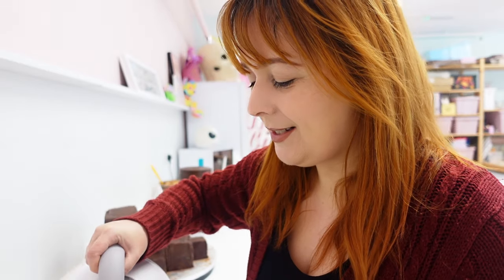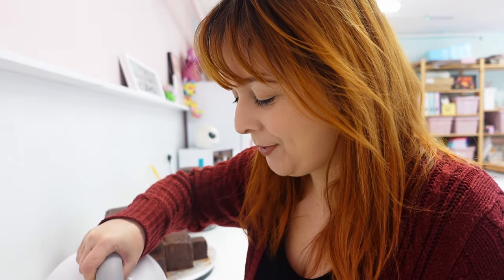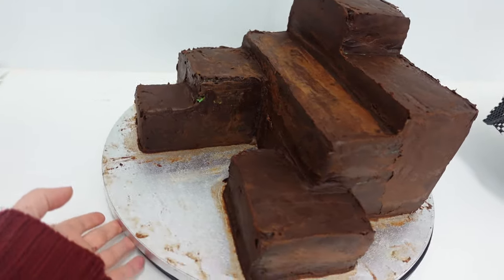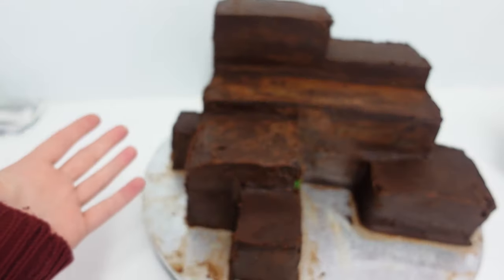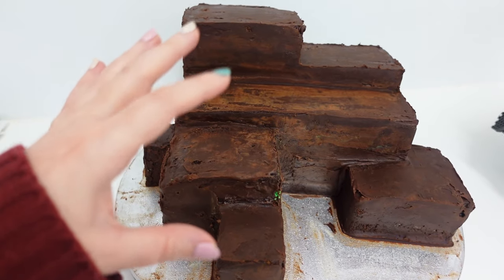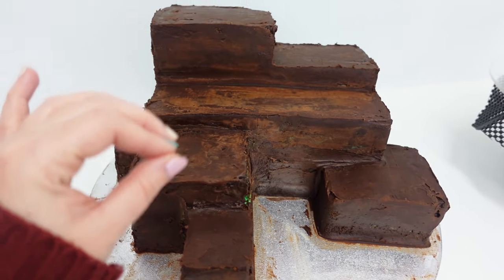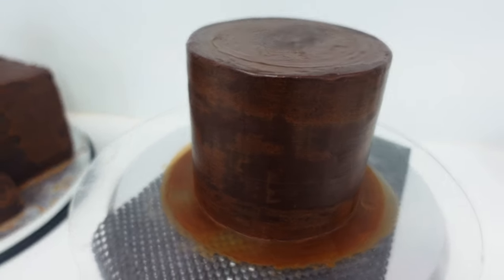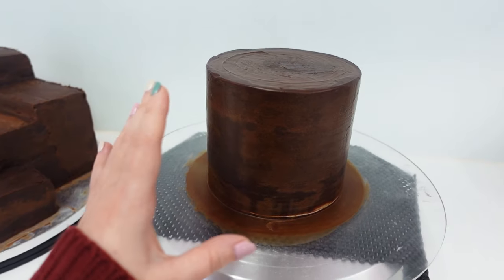The Minecraft Cake Behind the Scenes | Cake Studio Vlog | Cherry Vlogs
SO MANY SQUARES!! Come and see how I made my Minecraft Cake, and my thought process behind the design. I also made a PC gaming cake the same week :D x